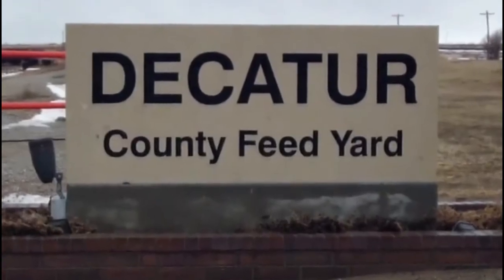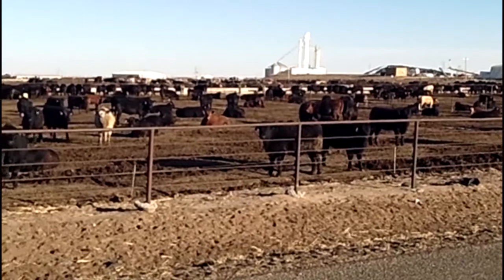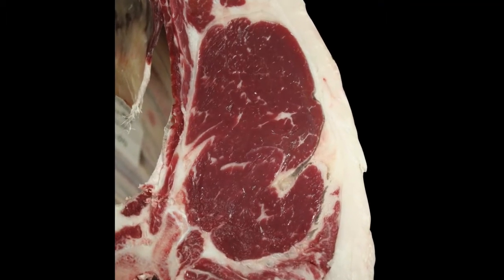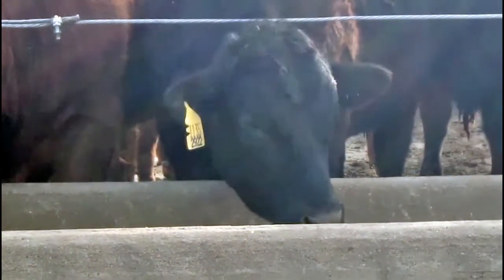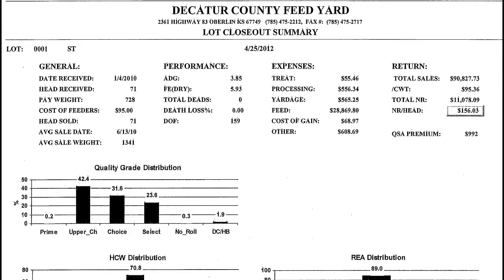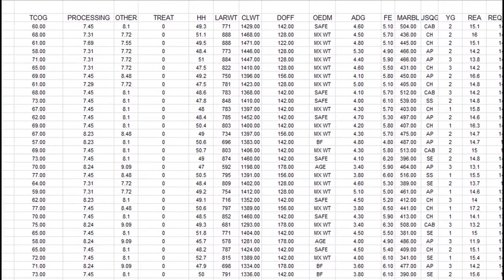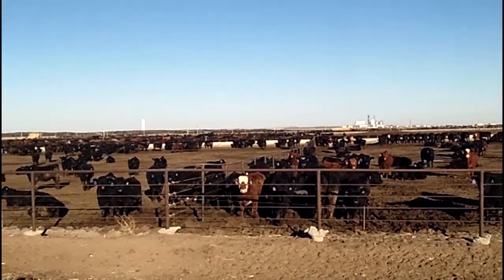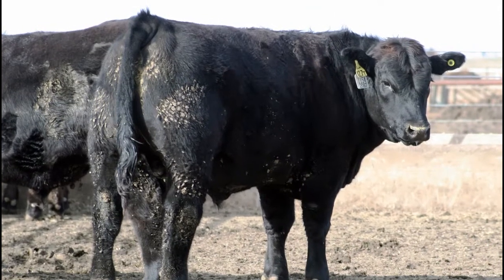One the Road with the American Gelbvieh Association - Dan Dorn Interview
Dan Dorn, supply development with Decatur County Feed Yard, talks about the profit drivers in cattle feeding and the benefits of getting back close out data and benchmarking your cattle.